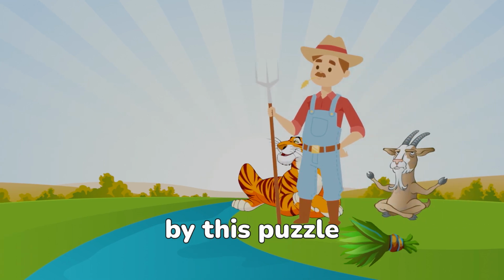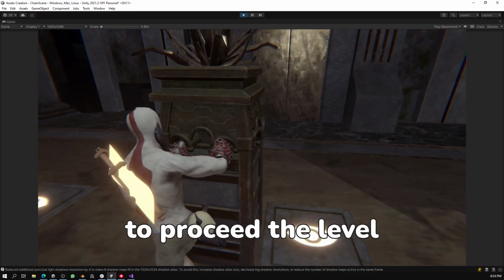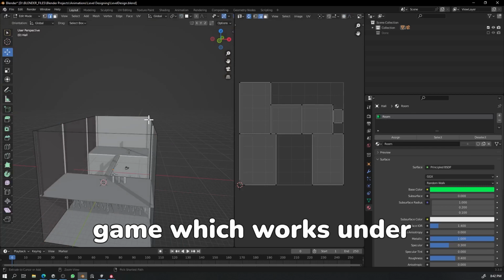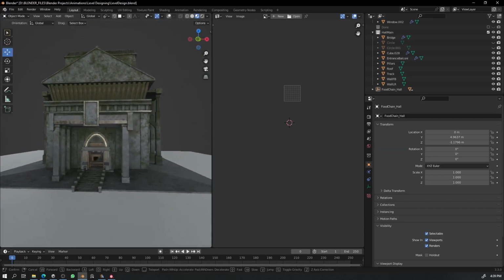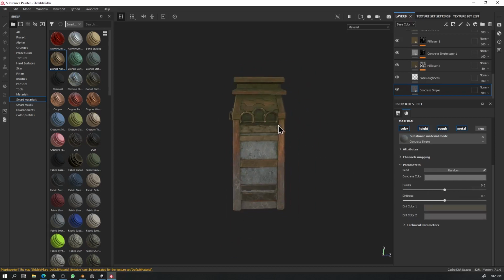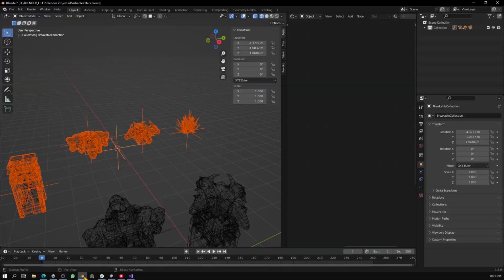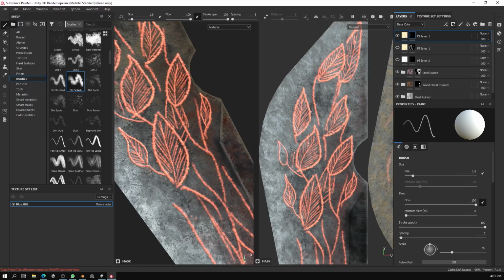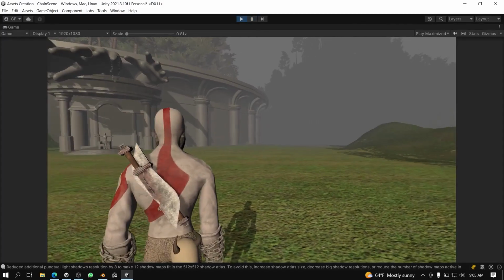🤔👉 I Made Simplest but Hardest AAA Quality Puzzle in Unity 3D from Scratch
🔸 This video contains the part of my project, where I am trying to create a god-of-war-inspired game. The characters are going to be from the god of war (Kratos & Atreus), except that everything would be from my own imagination and concept. My vision for this game is to have the Kratos in Hindu Mythology where he & Atreus would be on an unknown island that they found while traveling. Island with "Cursed Aghori Creatures" who are sacrificing living things for a ritual. I should reveal more about the project in the coming videos...

🔸 In this clip, I tried to cover the puzzle level that I had created for the game.
I want to mention really quick, this is not the final product, you may see issues with the lighting of the scene in the video, but that is because I am having trouble baking the scene and having the metals and reflections work properly. Still, that is a challenging process for me and would try my best to get the thing done asap.
🔸 This is a riddle where you are a farmer with a tiger, a goat, and a pile of grass, your job is to take all of these 3 items/animals to the other side of the river, watch the video for an in-depth explanation.

🔸 Also hoping I would get to release the game after it's made, because I may have to get permission for this to release. Again, the only thing I will be taking in the game is the characters (Kratos/Atreus) because God of War is one of my favorite games and I really did this project only because of that. If I get unlucky and in case I didn't get to have these characters then I will make a new character for this project.